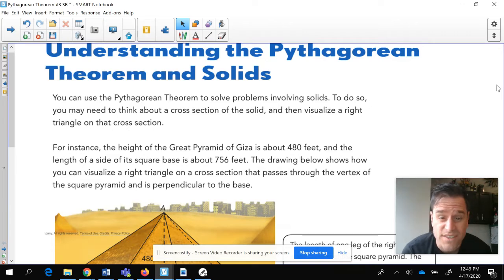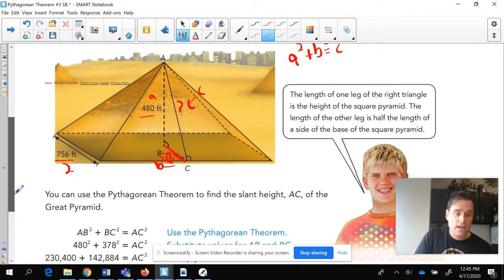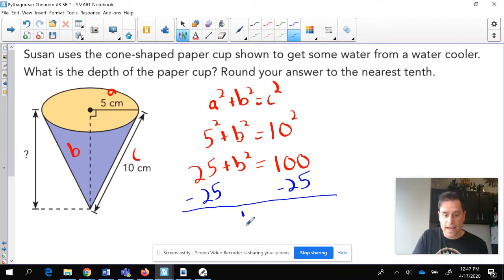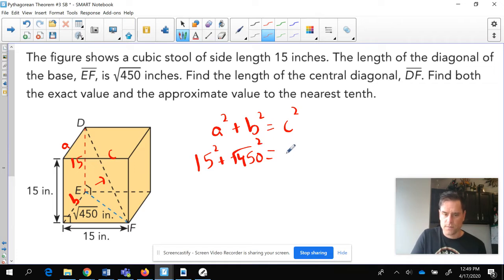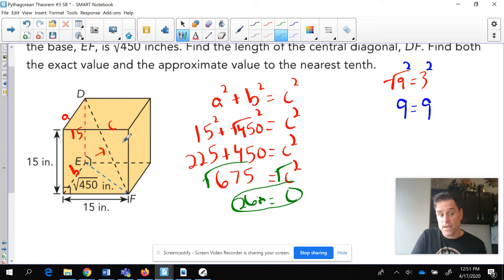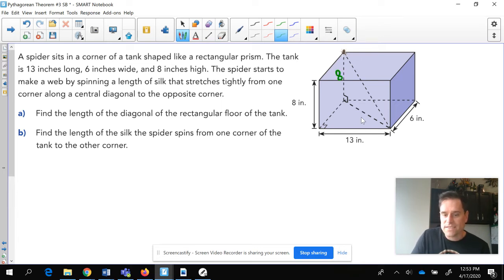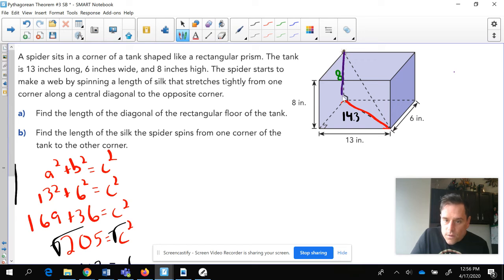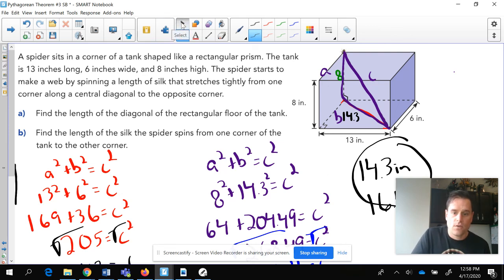Untitled: Apr 17, 2020 12:59 PM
Pythagorean Theorem Video #3